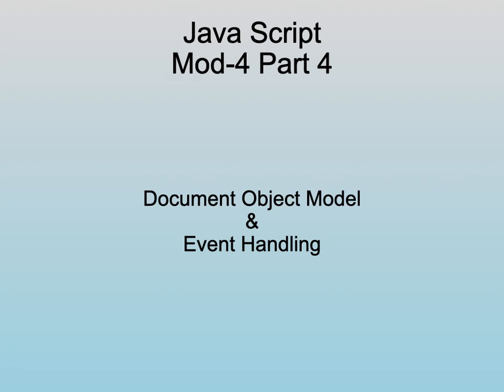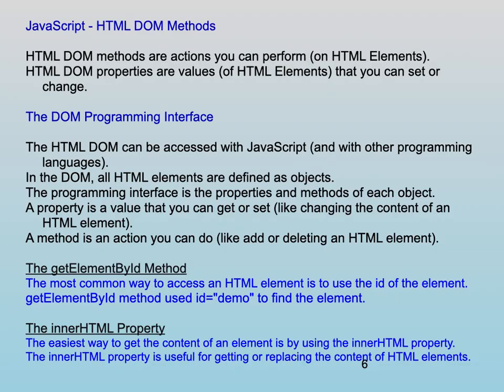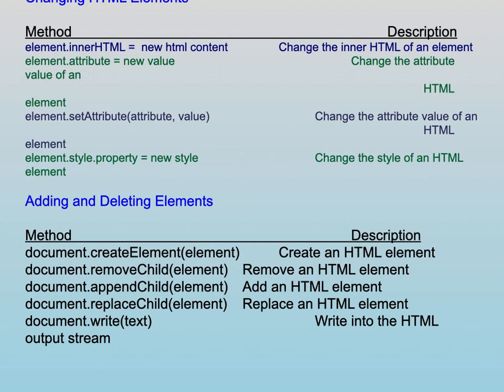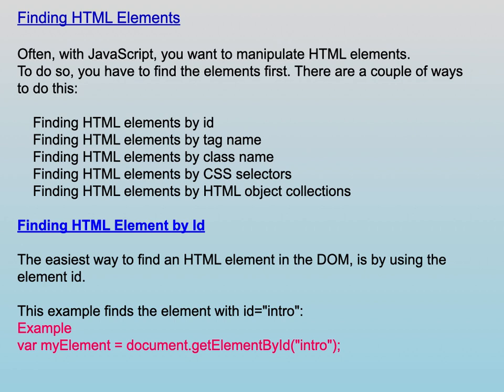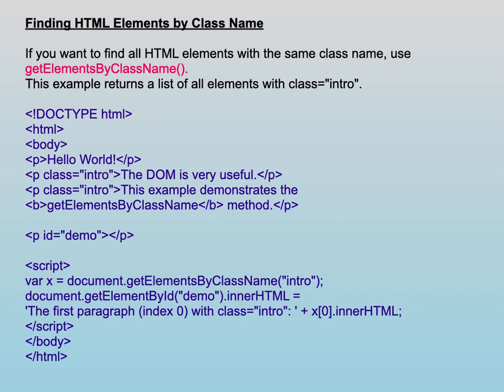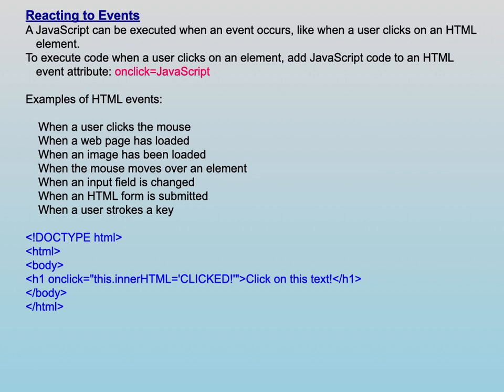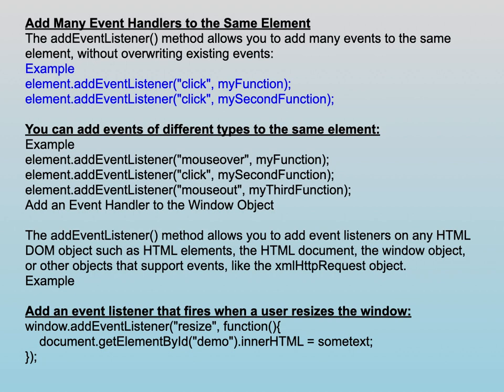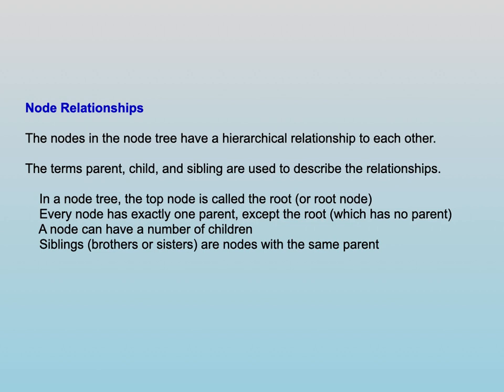JavaScript Document Object Model and Event Handling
JavaScript DOM